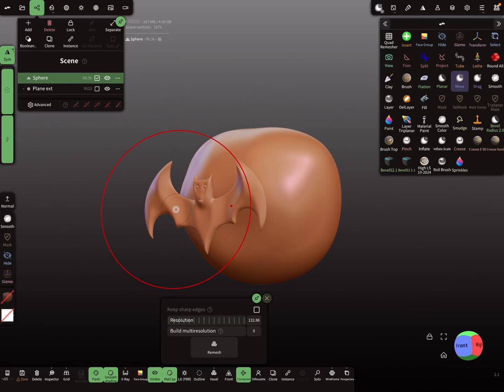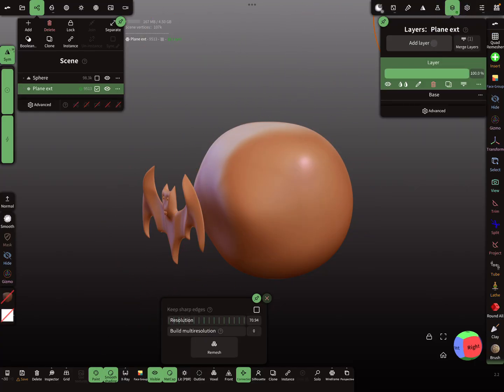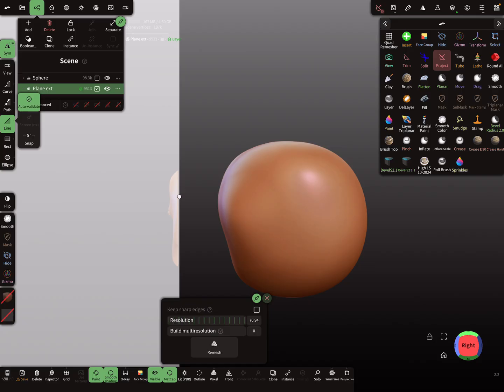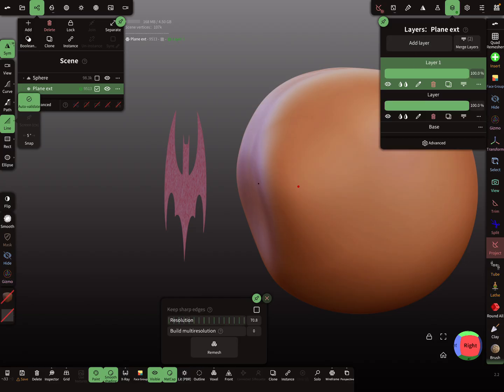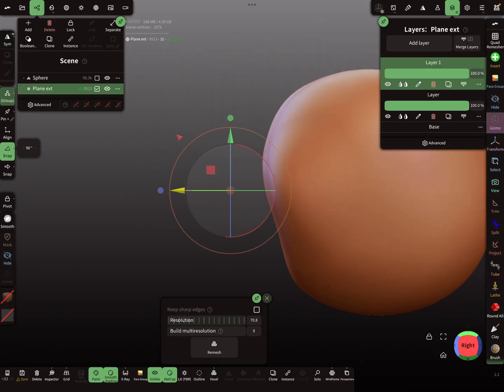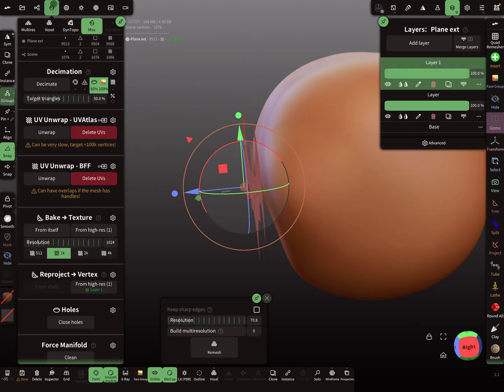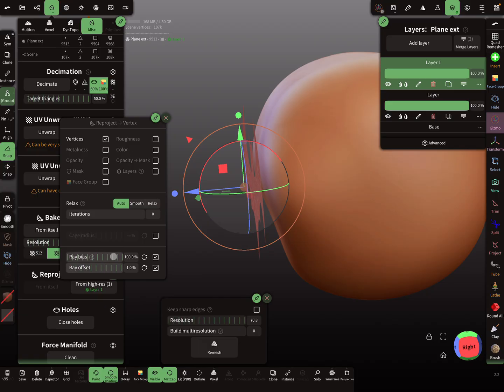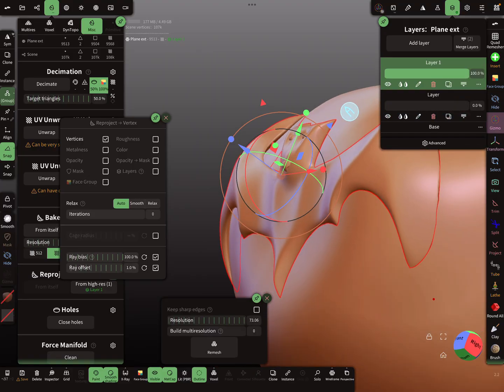Nomad Sculpt - Project / reproject a complex object onto another mesh - (V2.2 - 26.4.2025)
How to : Project / reproject a complex object onto another mesh

Fill Tool